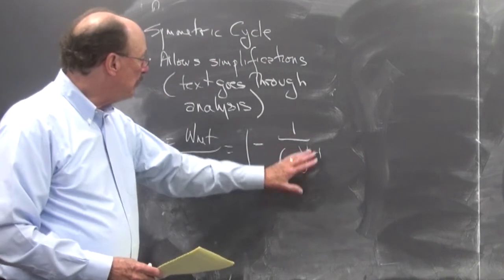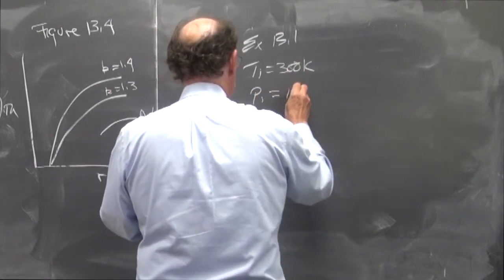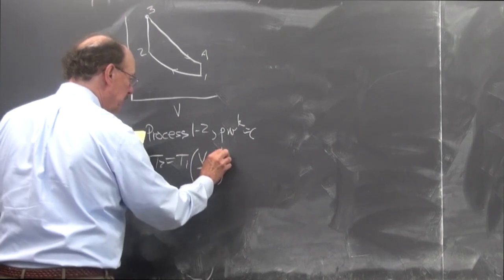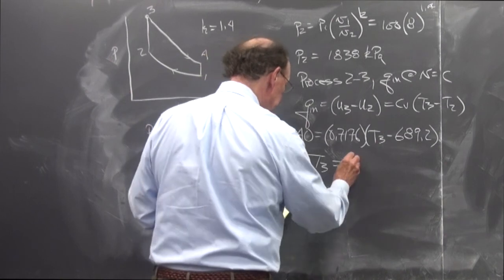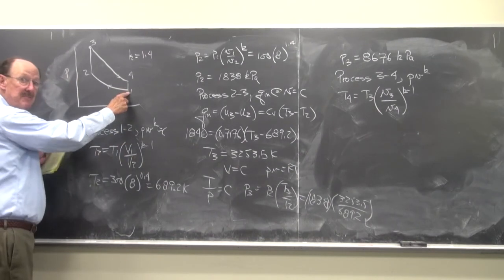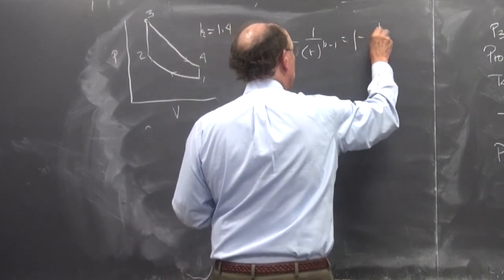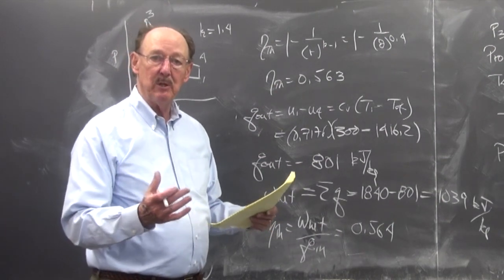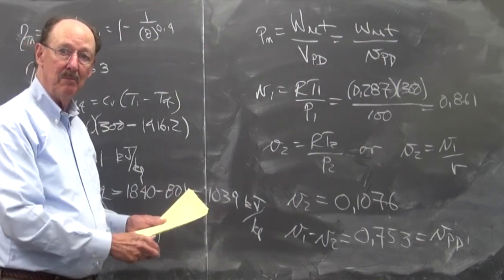Video 13 B